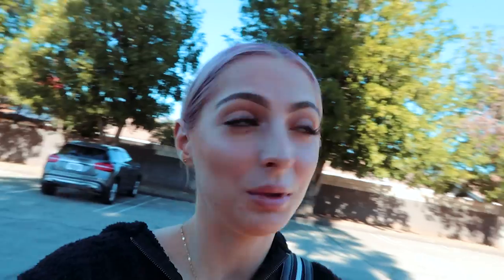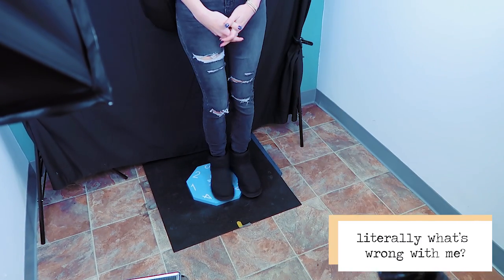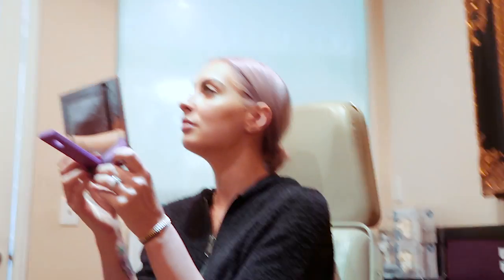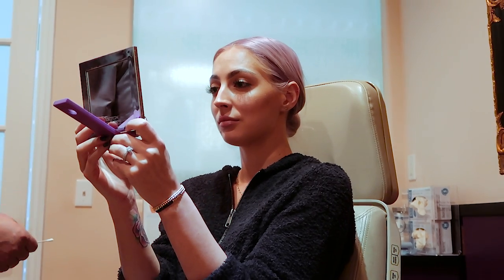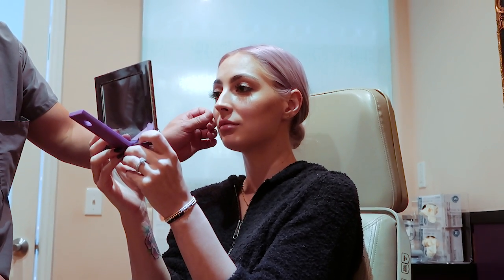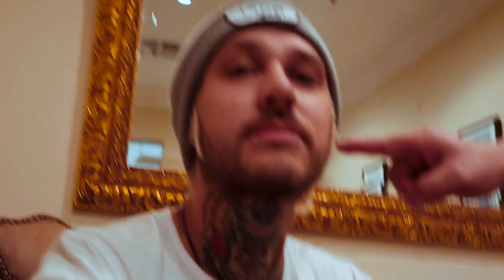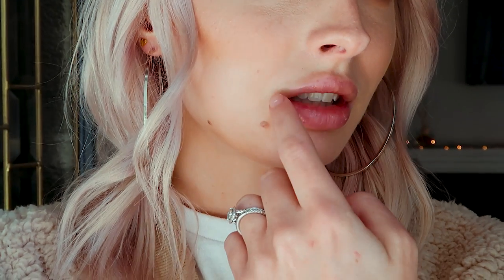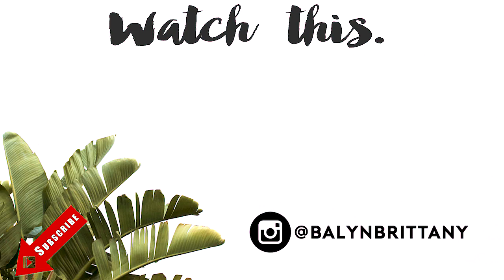all my filler injections | before & after (graphic content)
needle warning.
► I used a half syringe of juvederm in my lips, and the other half was used to lightly fill in my cheeks. This was my first time using filler in a part of my face other than my lips, and honestly I don't notice a huge difference.

► My personal advice: please do not get fillers at a young age. I'm on the young side myself, and I've noticed since getting lip fillers for the first time last year, my "lip skin" has stretched out; which has left me with slight lip wrinkles and now requires annual filler to look (what I perceive to be) normal (for myself). You are of course your own personal with your own choices to make, and I would never judge you for yours, but that is my personal advice xx